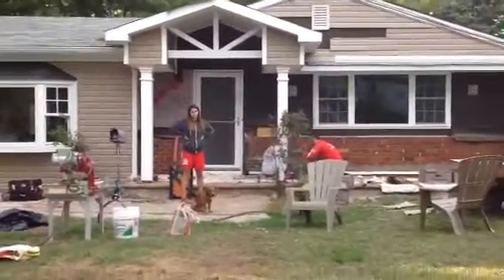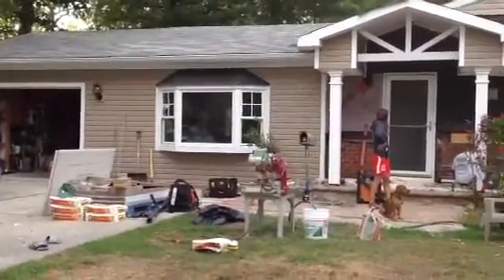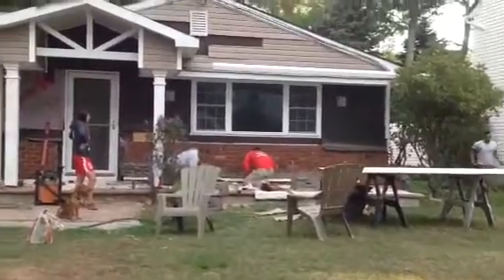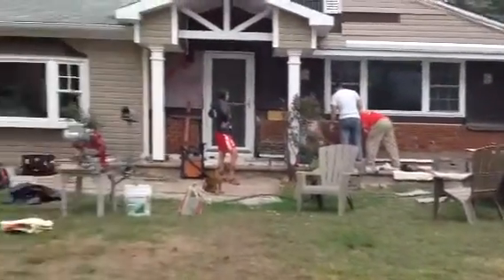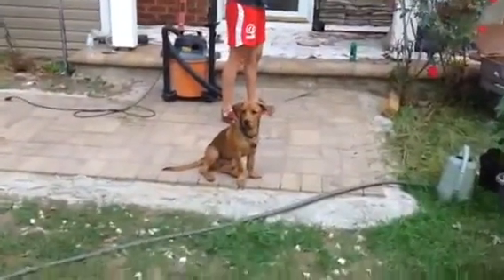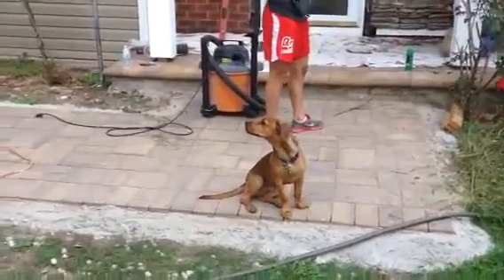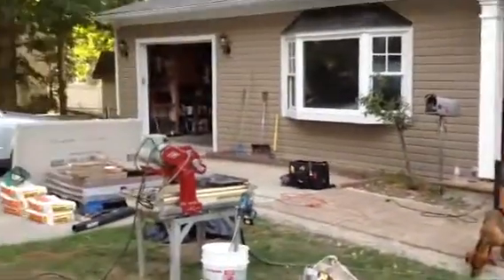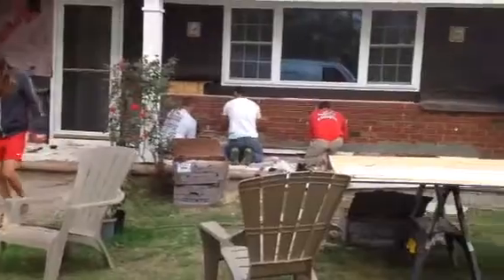Our home BEFORE - 283 haypath rd old bethpage 2015